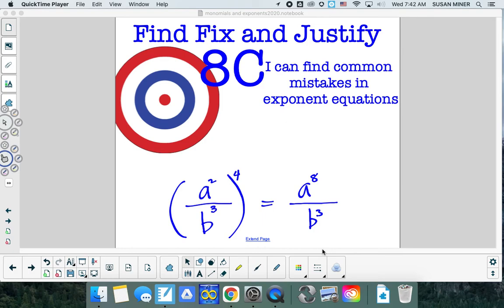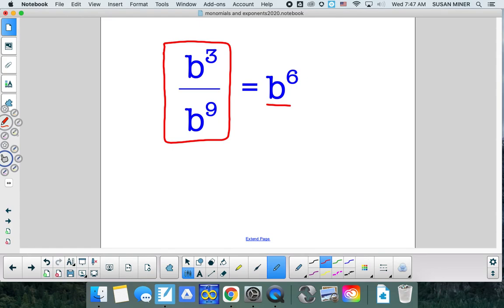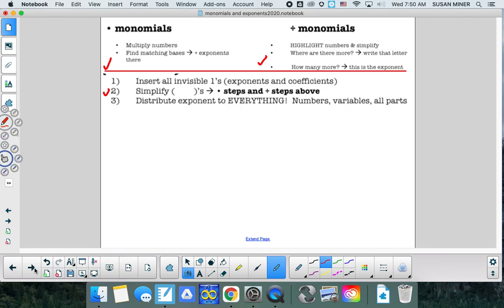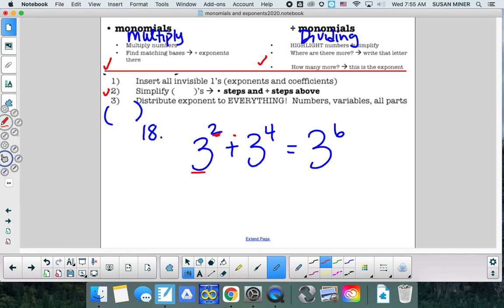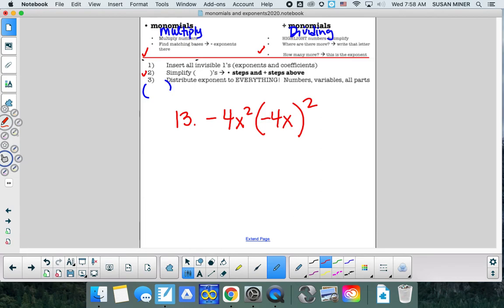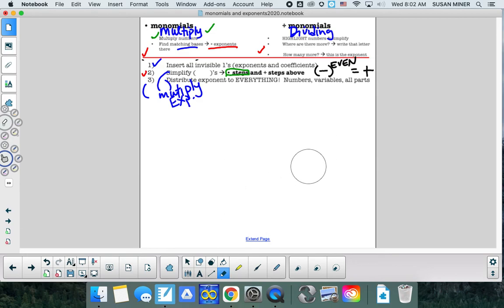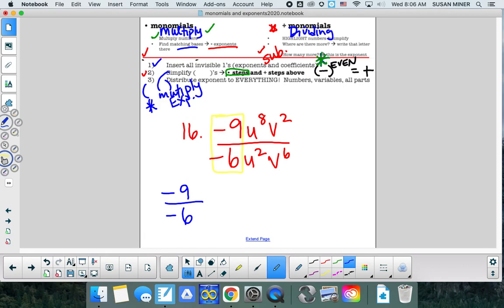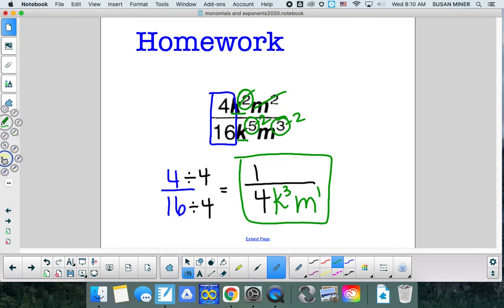8C find fix